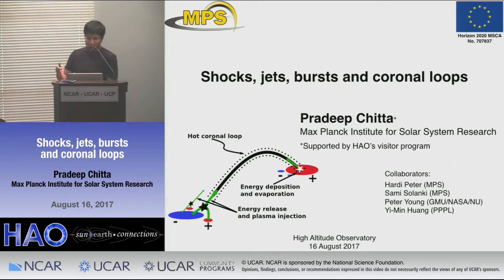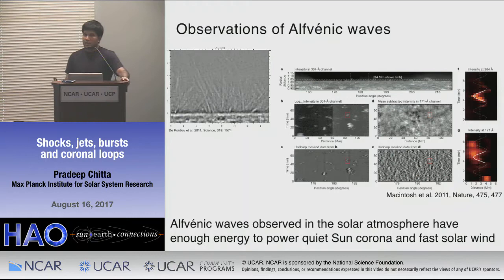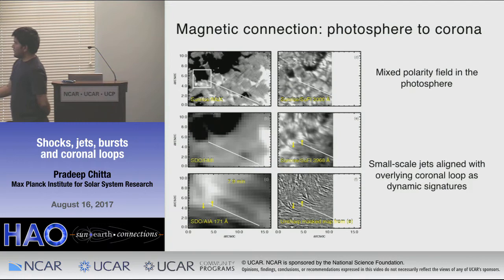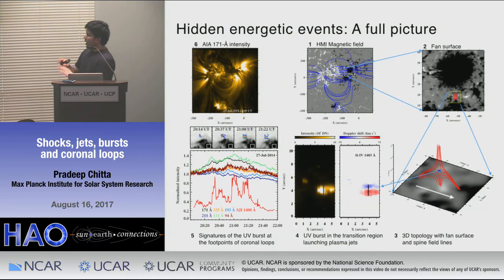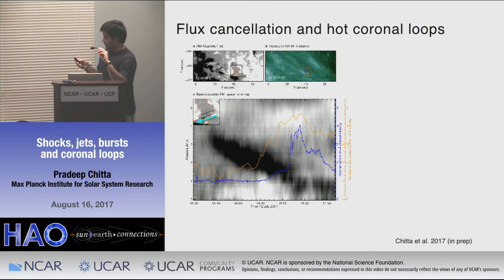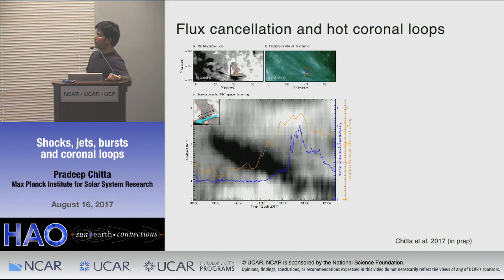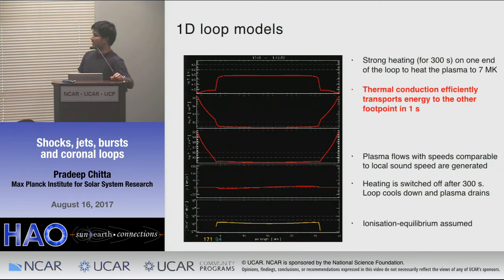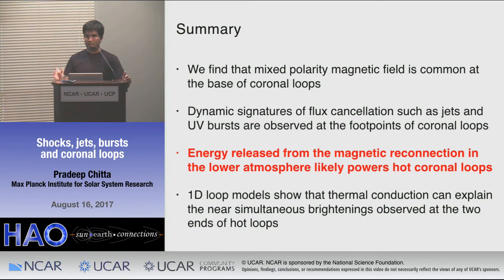Pradeep Chitta | Max Planck Institute | Shocks, jets, bursts and coronal loops